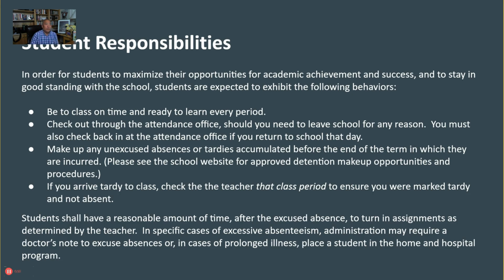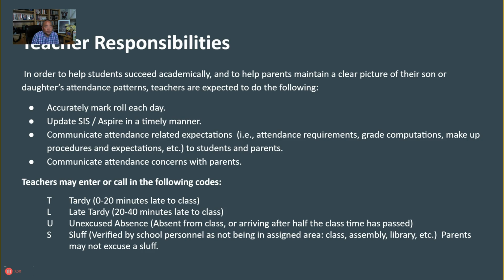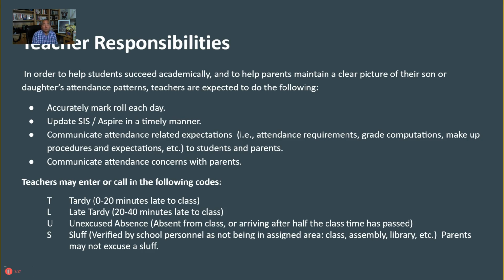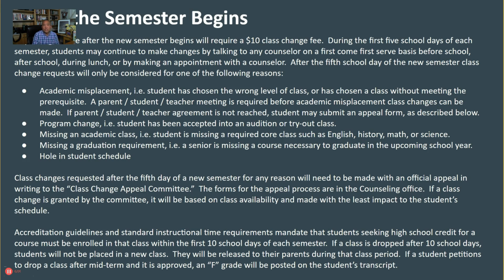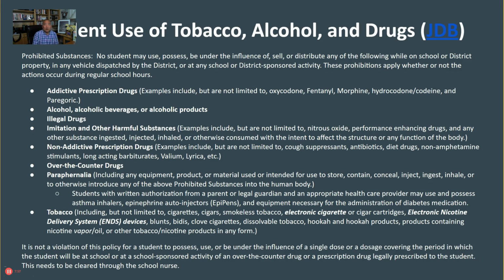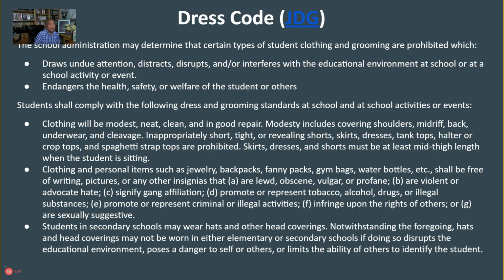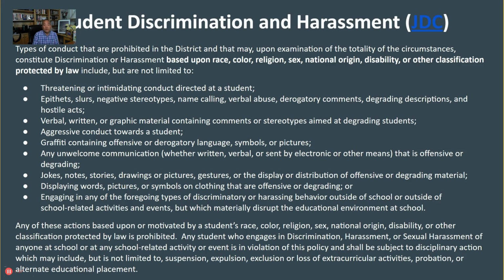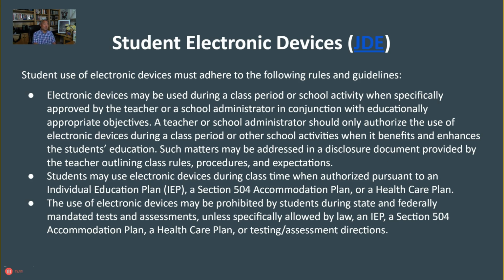SHS and NSD Policy Review